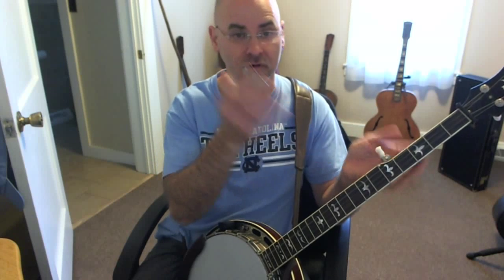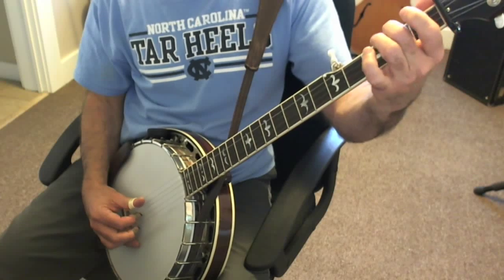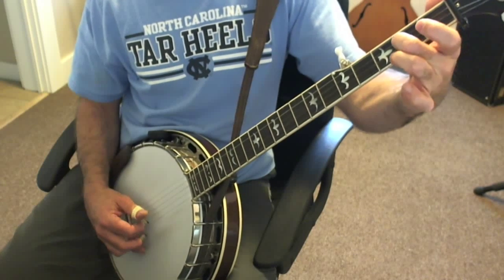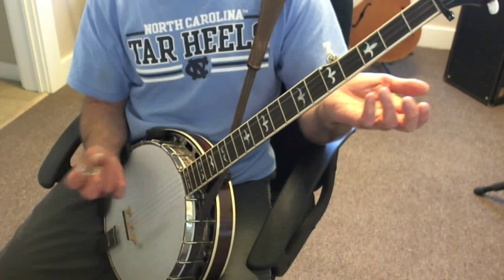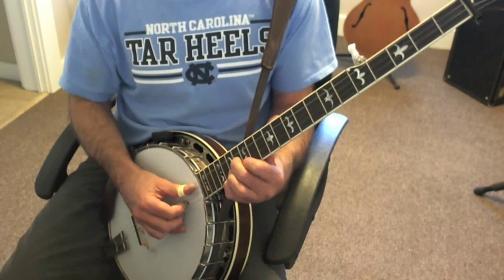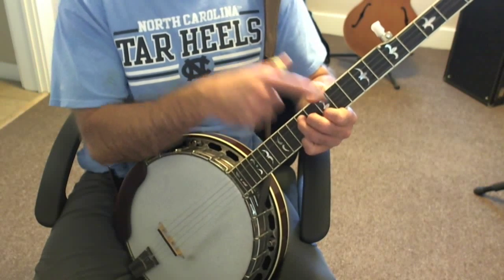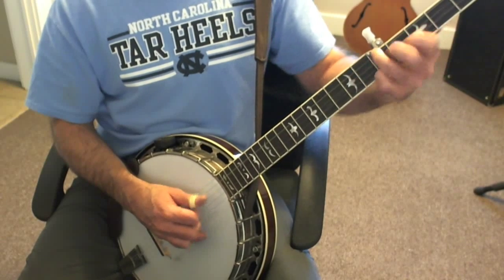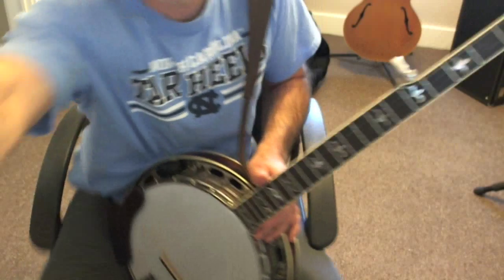BHOarticle rolling backup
Here's the companion video for the latest BHO newsletter on back-up. This covers the concept of rolling back-up